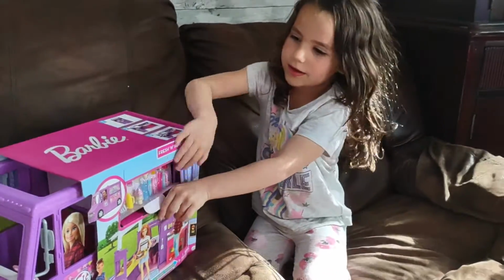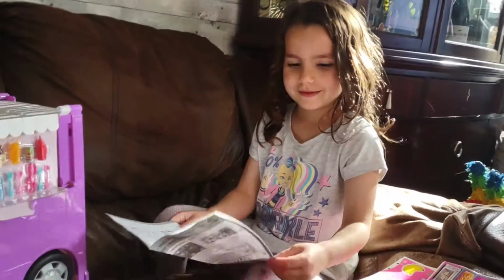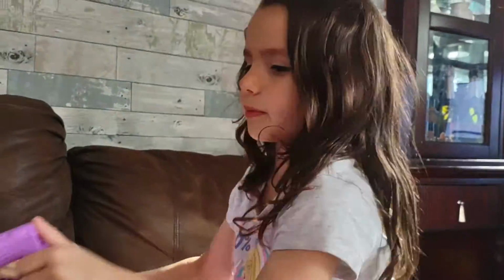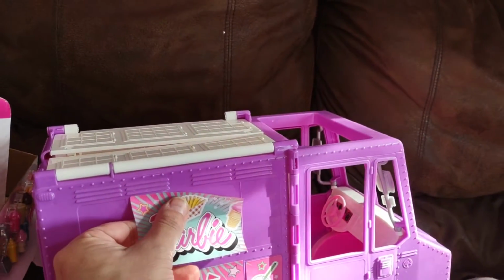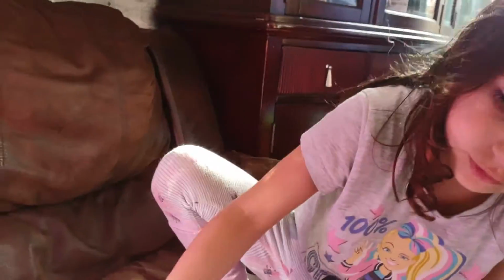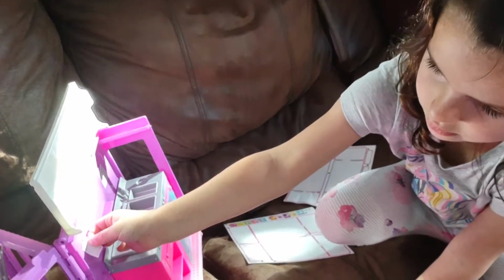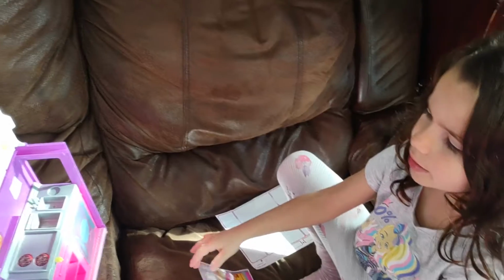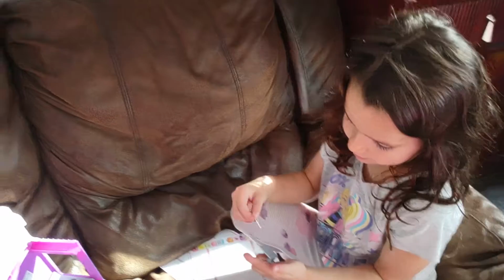Opening Barbie Fun Food Truck 🚛 😊😂